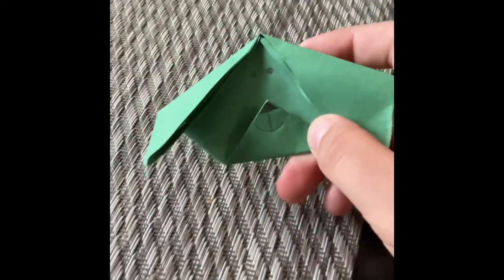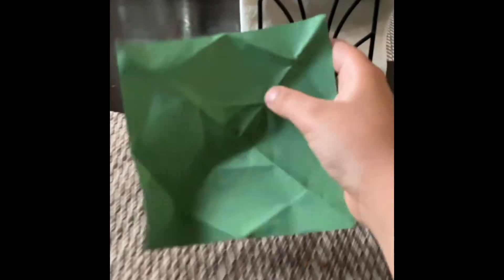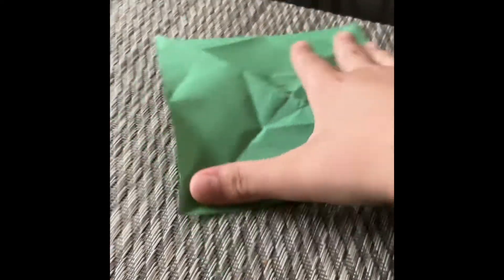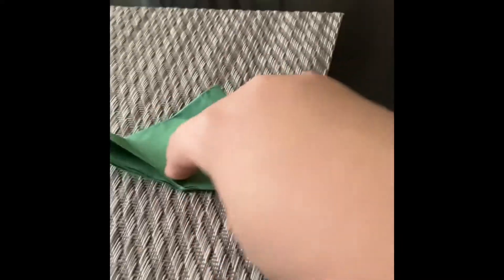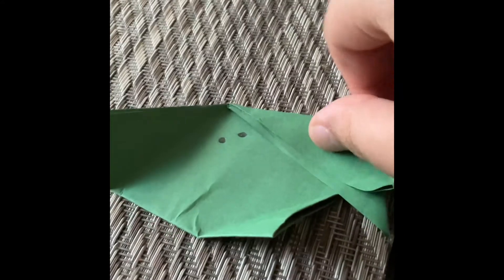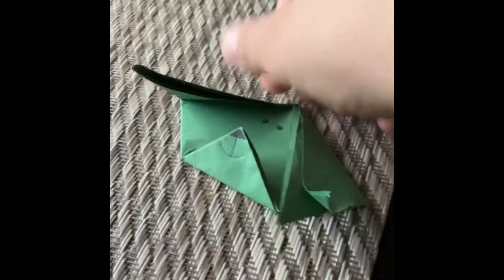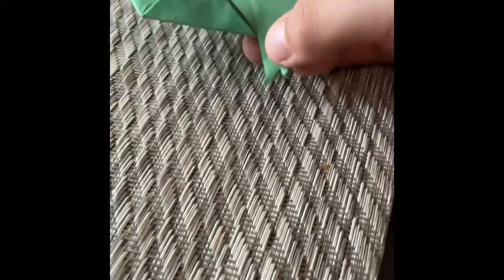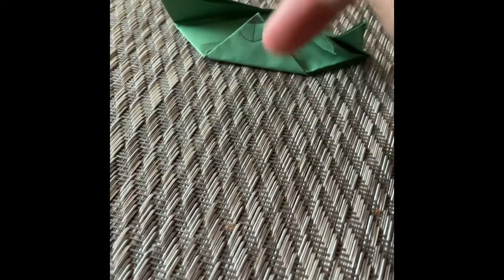How to make origami dog